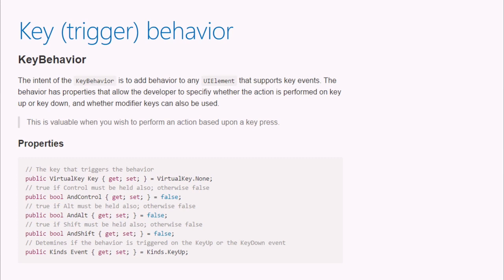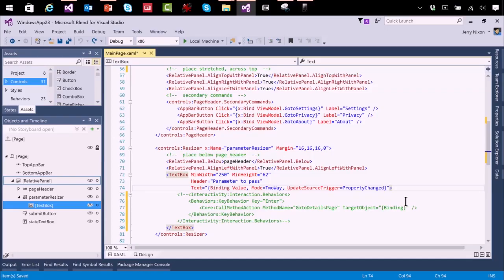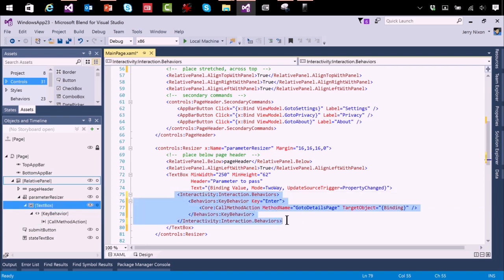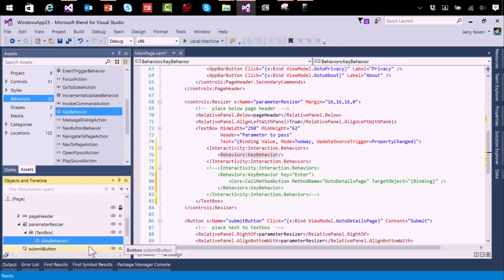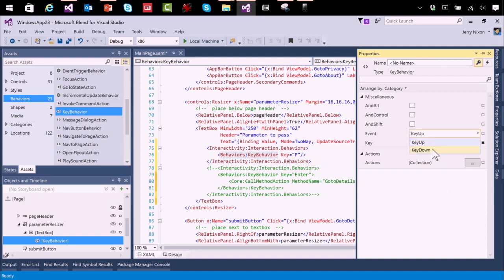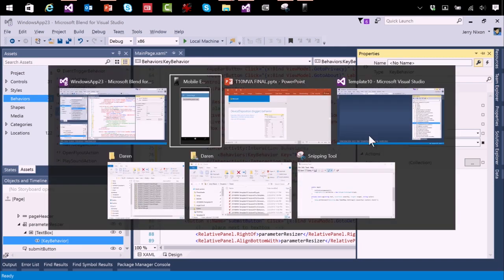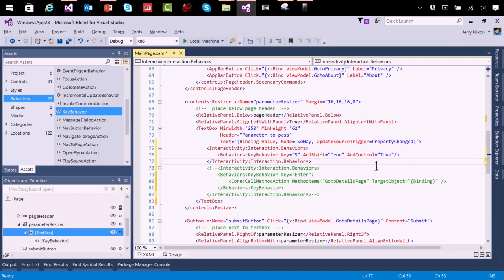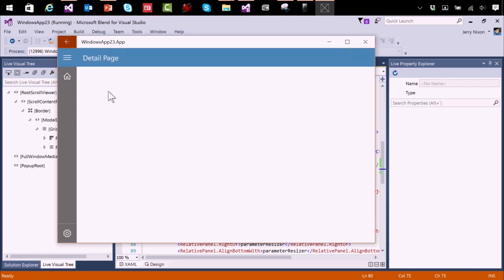Template 10 - 6.5 - Behaviors in Template 10